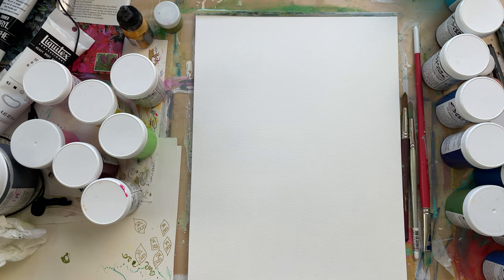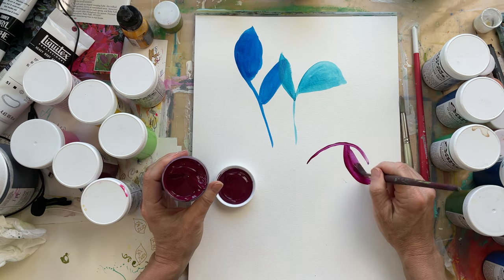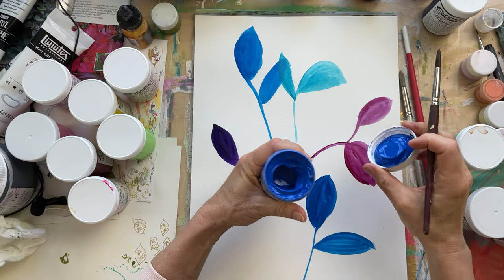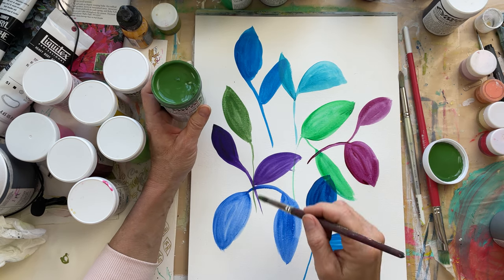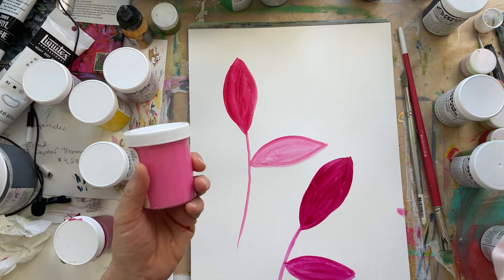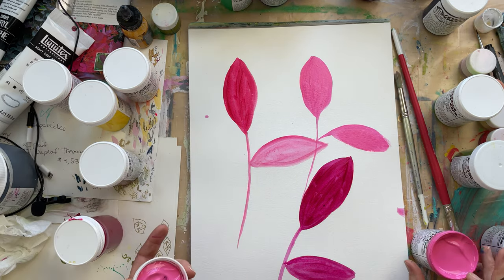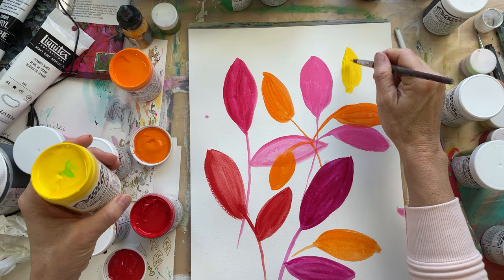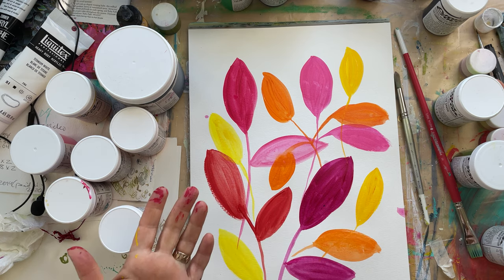New Nova Paint Colors Show and Tell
Want to grow your color superpower? I created a FREE Color Mixing Success Ebook and 7 module virtual art class!

Sign up through my link, and unlock unlimited access to my online art classes and thousands more!

If you prefer to buy your online painting courses "a la carte" here is the link for all my virtual art classes

Hello, I'm Suzanne Allard, and online art teacher and painter of colorful florals and abstracts and an encouraging creativity teacher. I'm on a mission to prove that we ALL have a creative spirit that wants to express itself in one way, shape or form. Of course, there are many ways to create but if you are here that means that painting or color or texture (or all the above) are calling to you. I didn't start painting until around 50 years old and I learned pretty much everything in online painting courses.